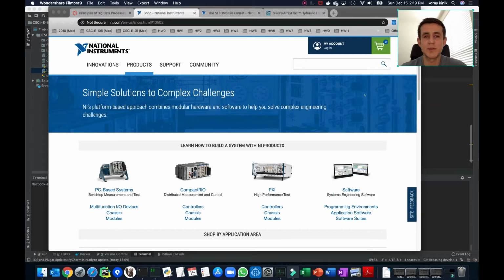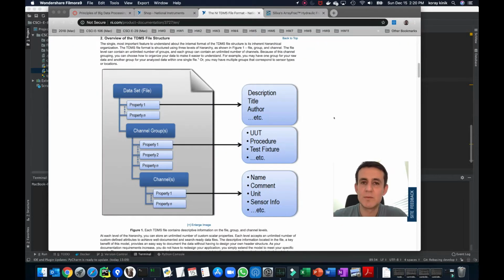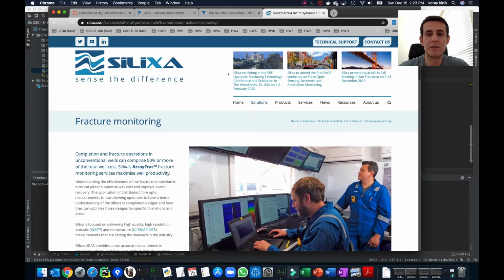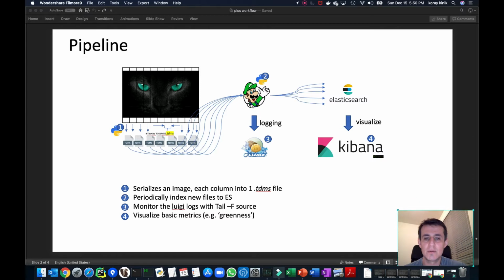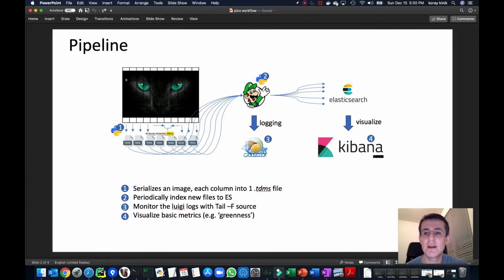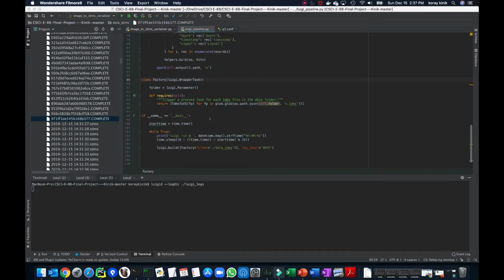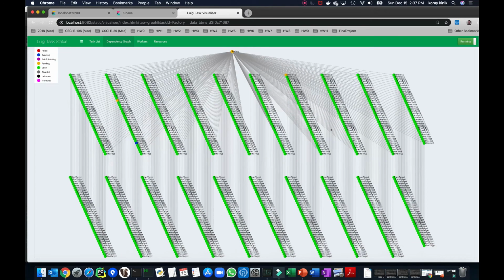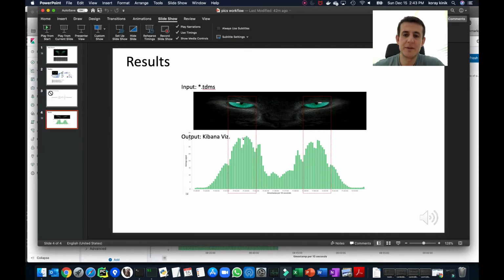CSCI E-88 - Final Project Trailer - IIoT Data Streaming and Visualization Pipeline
A Streaming IIoT data Pipeline with Luigi, Elastic Search, Kibana, and Apache Flume

References:
Tdms file format: